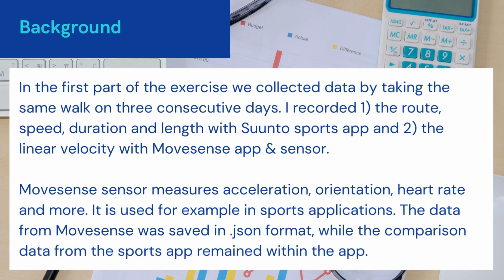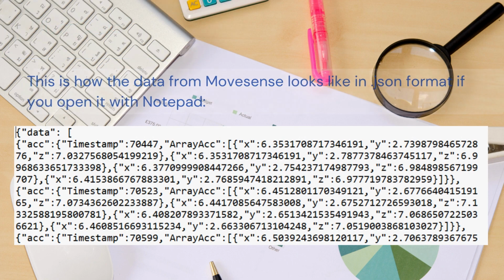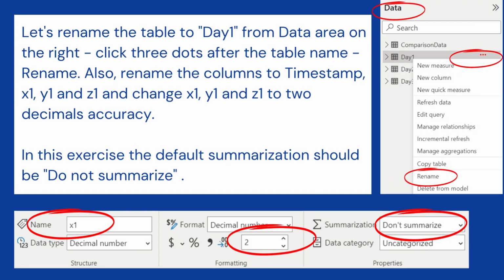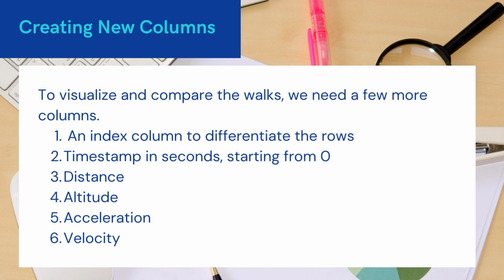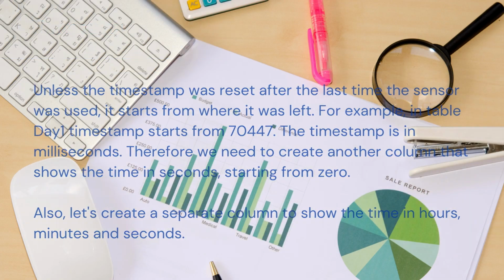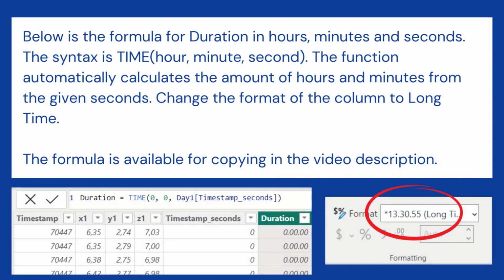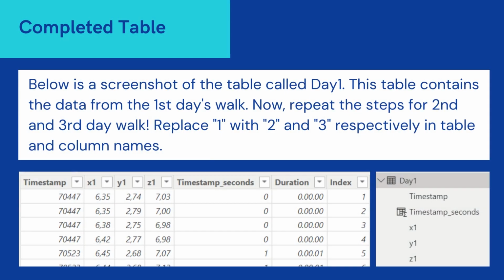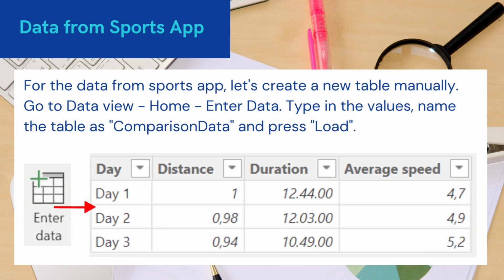How to Import .json Data into Power BI & Create New Columns with DAX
This video is the second part of a series, where we collect data from Movesense sensor and analyze it in Power BI.

DAX formulas used in this exercise:
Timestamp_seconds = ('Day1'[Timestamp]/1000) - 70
Duration = TIME(0, 0, Day1[Timestamp_seconds])

You can find the .json files for this exercise in GitHub